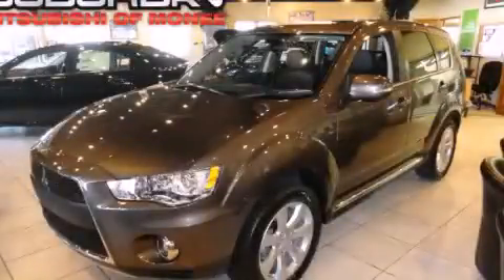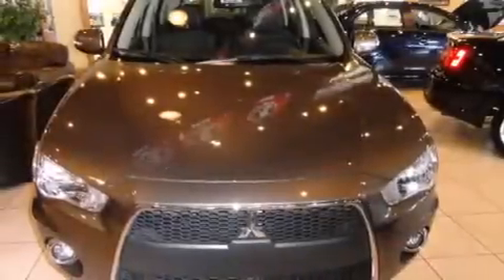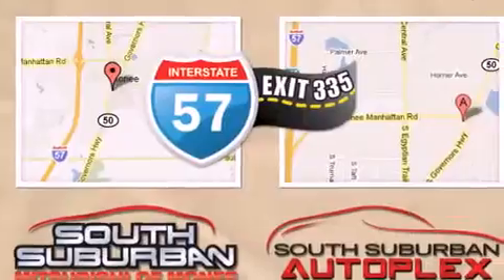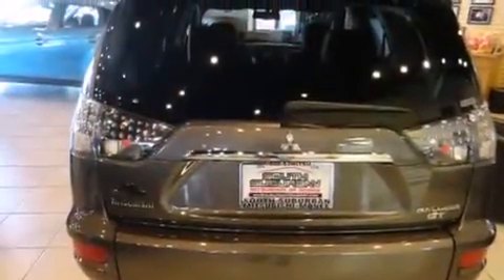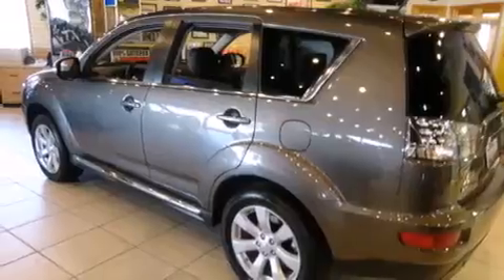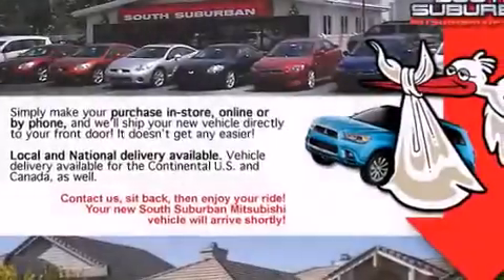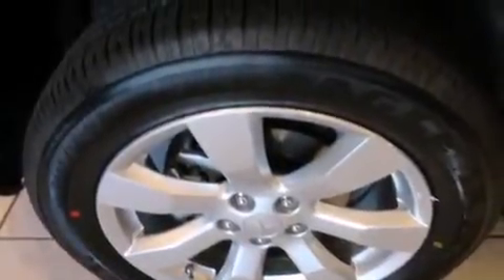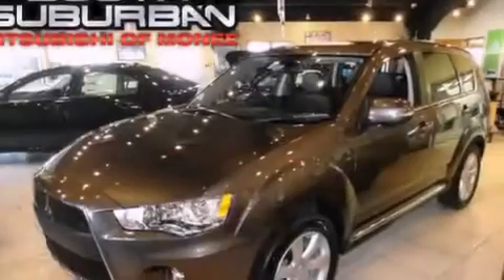2013 Mitsubishi Outlander Crete IL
We have been honored to serve the Monee IL area , we promise that your experience at our dealership will exceed your expectations ! Year : 2013 Make : Mitsubishi Model : Outlander Engine : 3.0L Trans . : Automatic Exterior : Quartz Brown Metallic Miles : 6 Interior : Black Stock : 3236 South Suburban Mitsubishi 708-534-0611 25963 S. Governors Hwy Monee , IL 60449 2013 Mitsubishi Outlander Monee IL